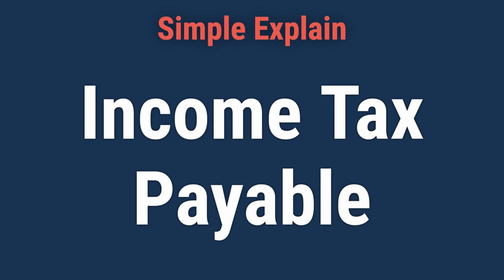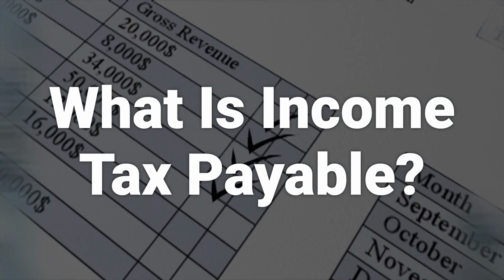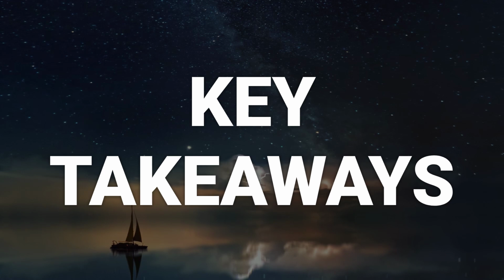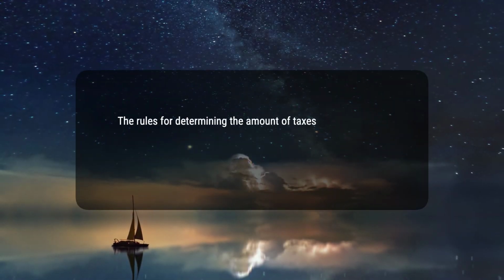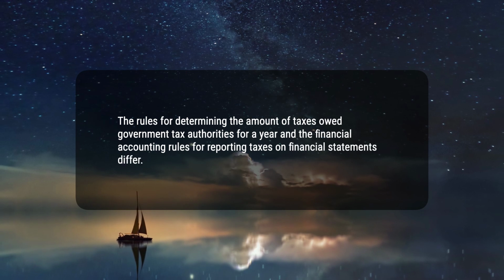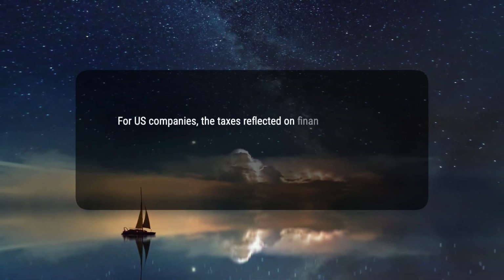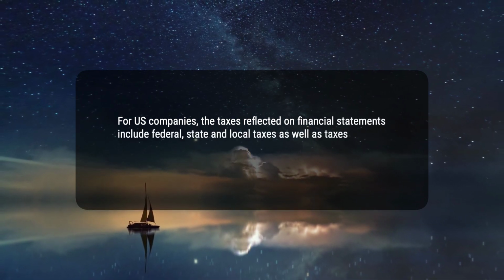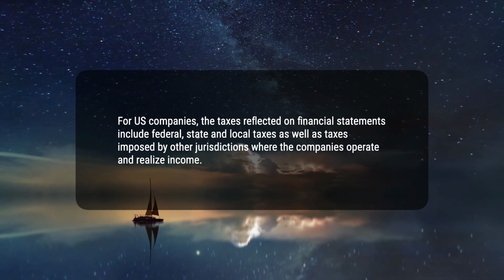What Does Income Tax Payable Mean in Financial Accounting?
Income tax payable in financial accounting indicates the amount that an organization expects to pay in income taxes within 12 months. It is reported as a current liability on the company's balance sheet and is determined in accordance with generally accepted accounting principles and tax rates in the relevant jurisdictions. Taxes owed government tax authorities and tax amounts on financial statements differ, and income tax payable is the term for a current tax liability reported on a company's balance sheet.
d63b